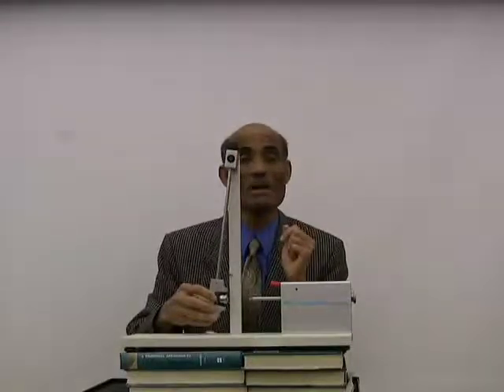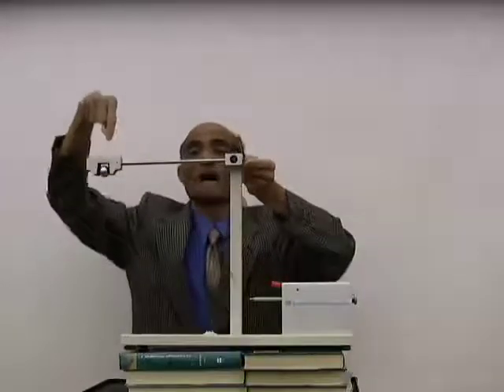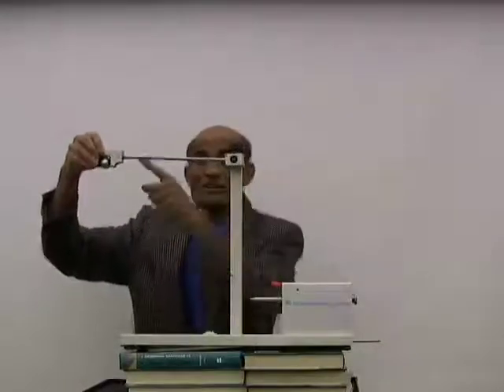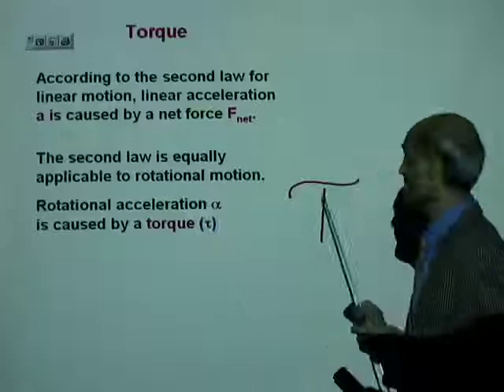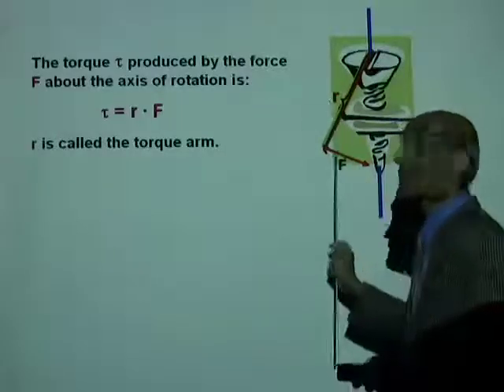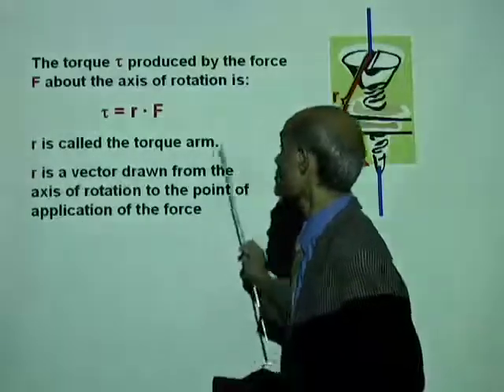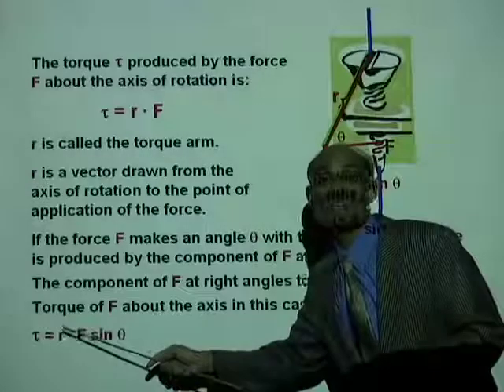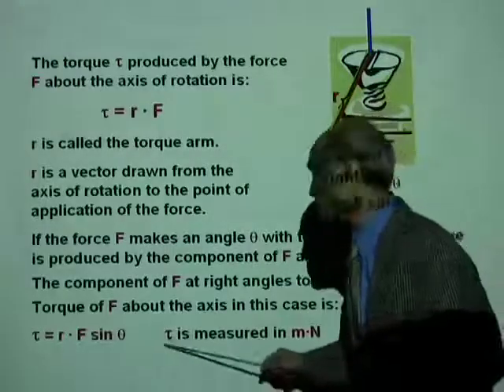PHY2048 Lesson 4 2a Torque i